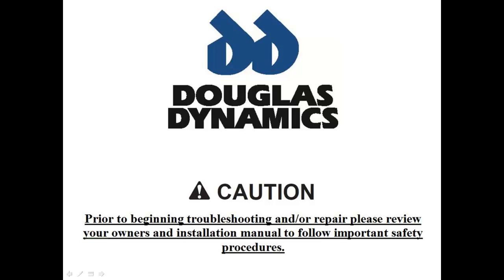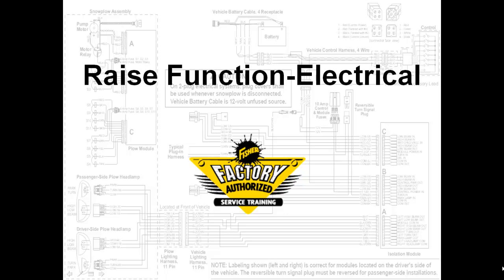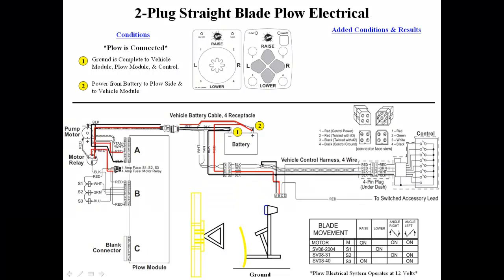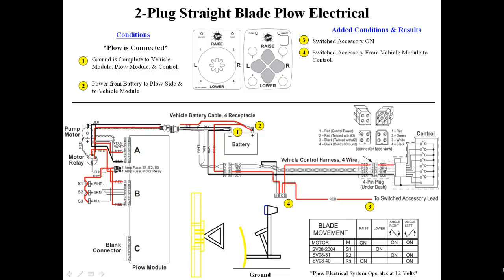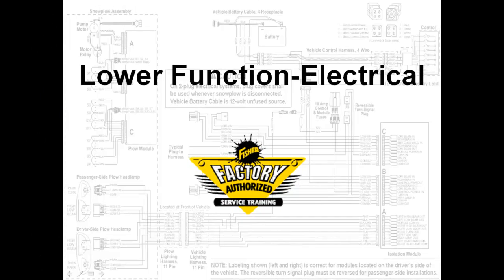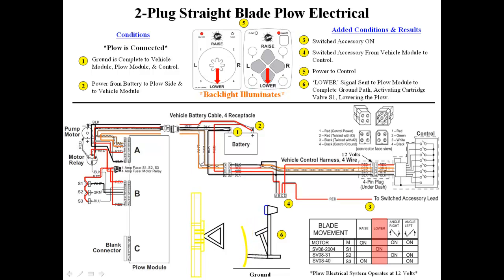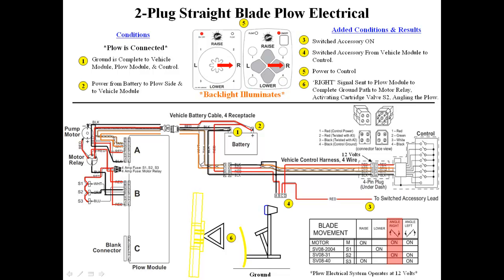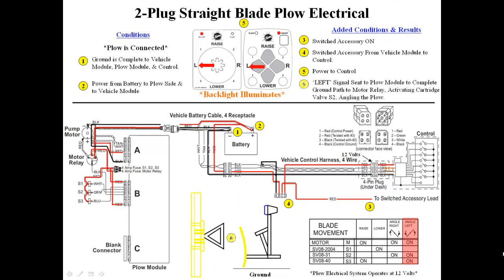FISHER FLEET FLEX Electrical Plow Functions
3-port 2-plug plow function electrical circuit demonstration, also known as FLEET FLEX.